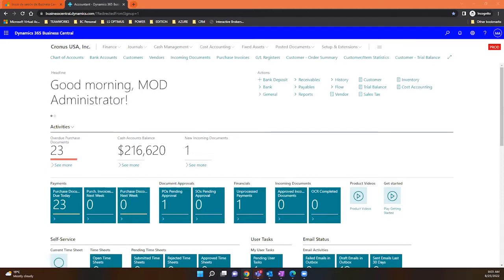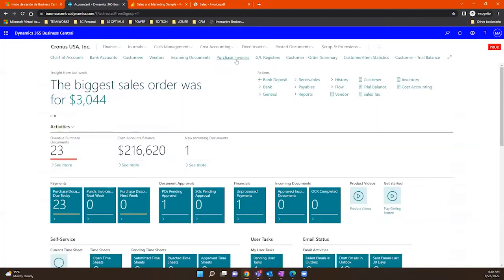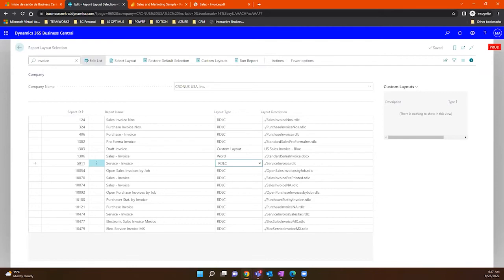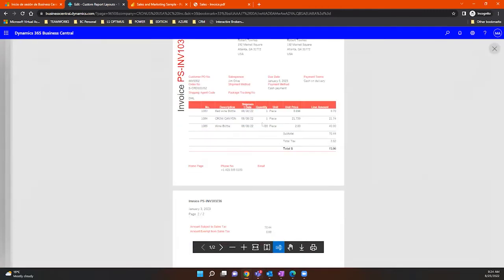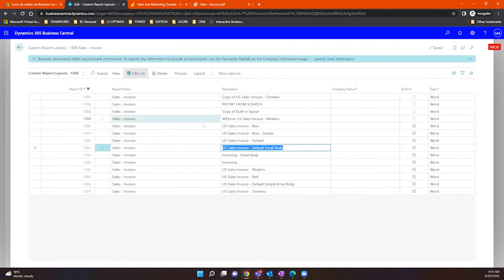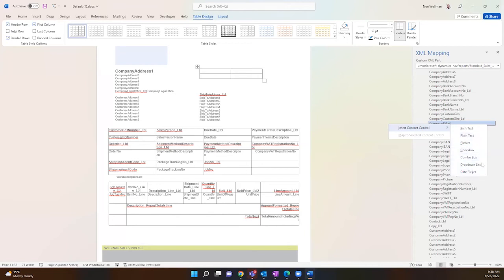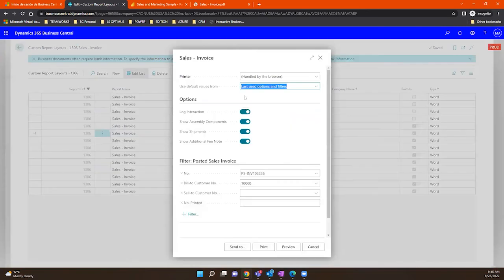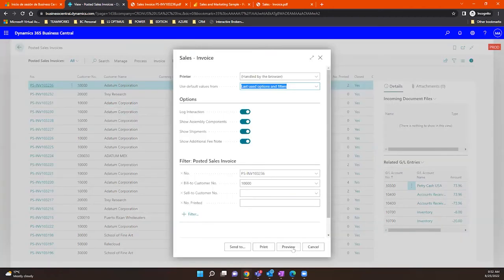Video: Microsoft Dynamics 365 Business Central - Change How Documents Look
Agenda:

• Manage Report and Document Layouts
• Create and Modify Report or Document Layouts
• Implement Report Selections and Manage Saved Settings for Reports